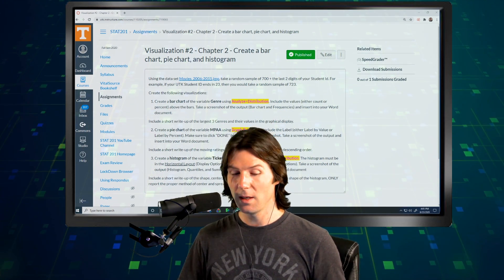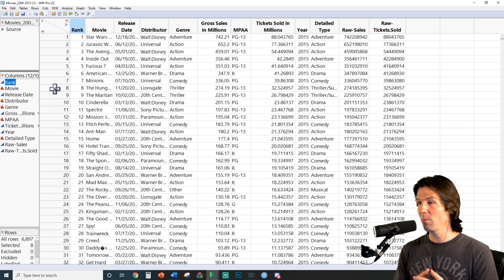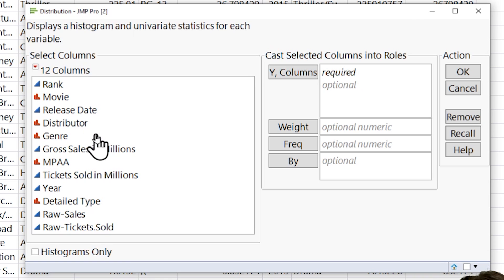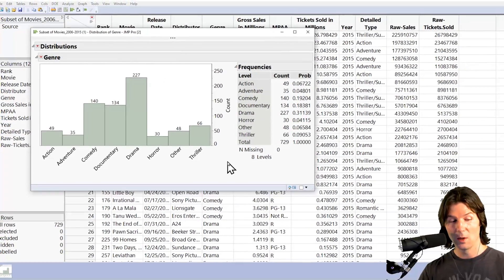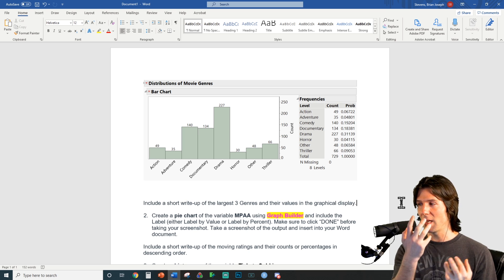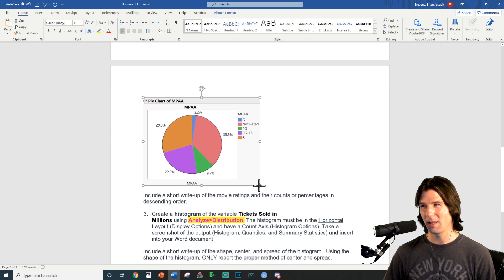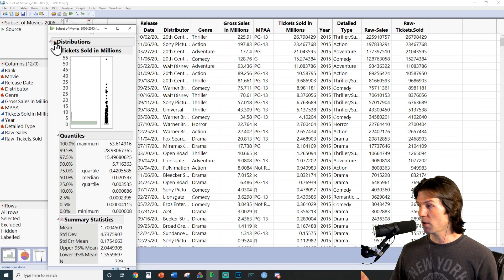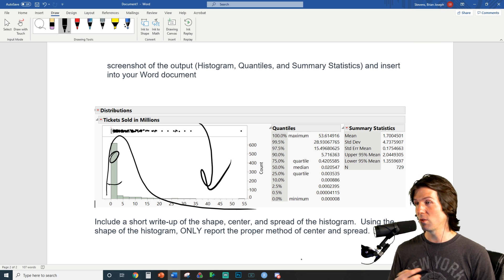STAT 201 - Visualization Bar Charts, Pie Charts and Histograms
How to make a 100 on visualization assignment 2!

TIPS:

1 - Make sure to delete the instructions on the Word document before submitting your assignment.

2 - Provide thorough and well-written interpretations that go over the information asked for in the graphics.

3 - Take great screenshots.